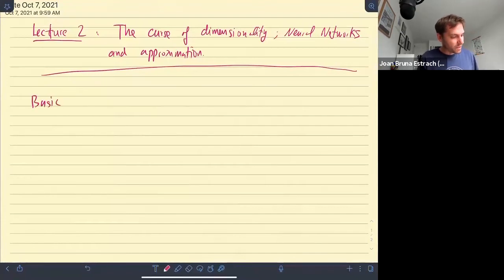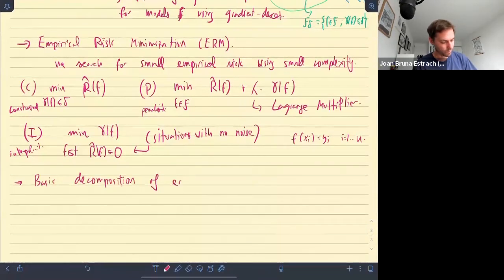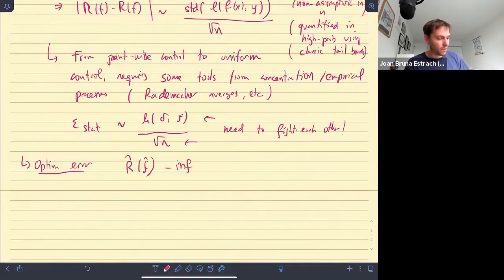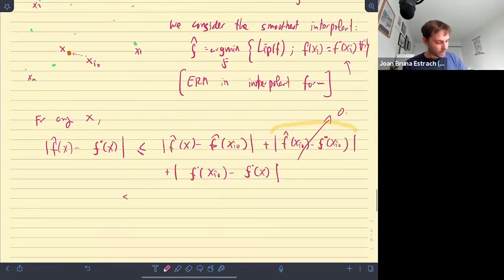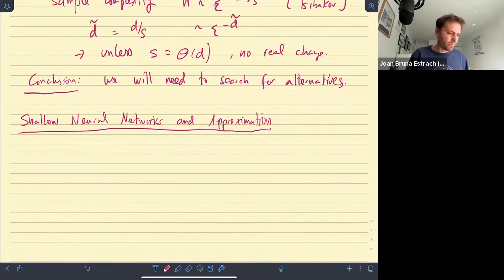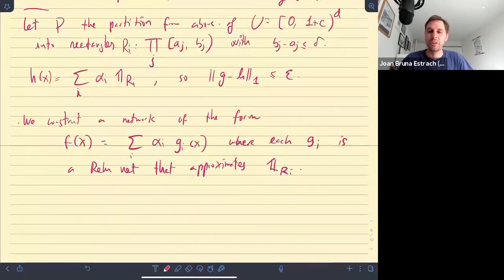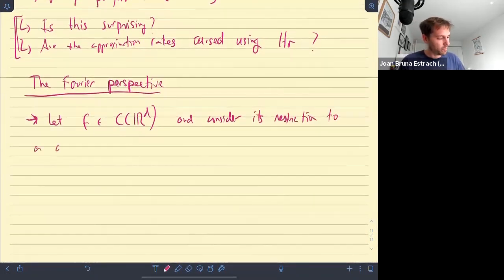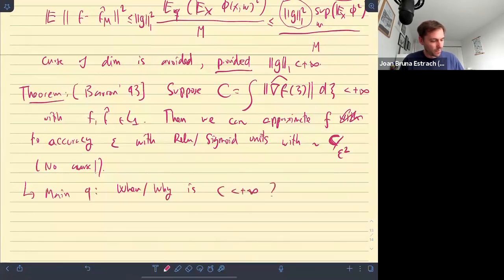GRADUATE COURSE Mathematical Aspects of Algorithmic Learning and Deep Neural Networks (Session 2)